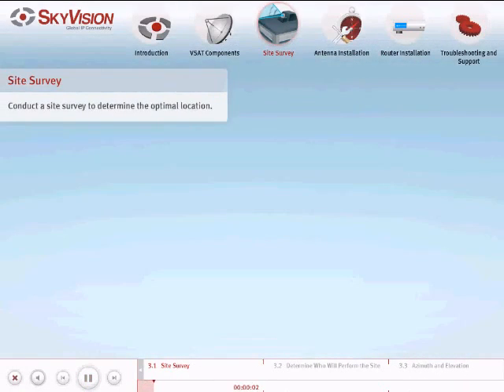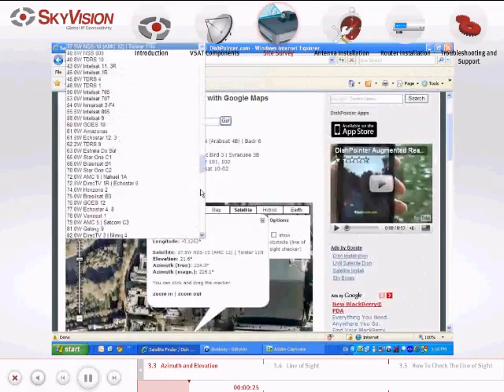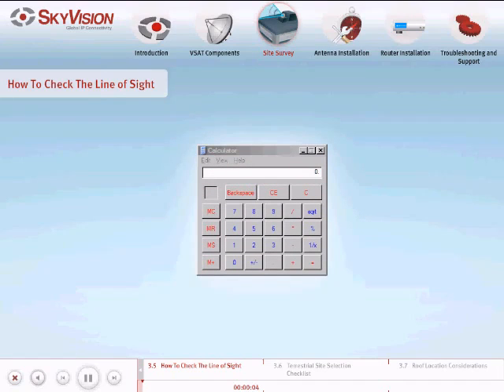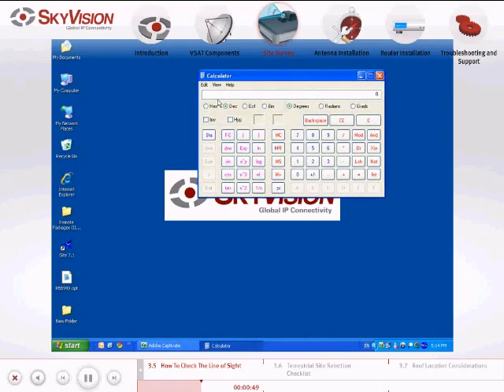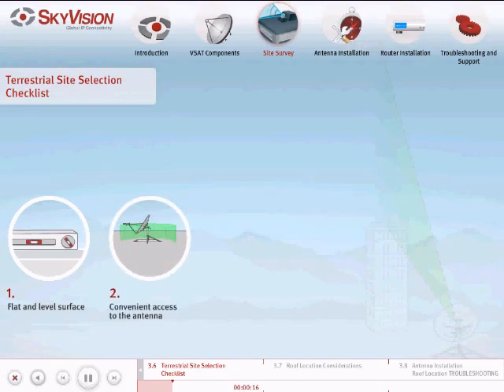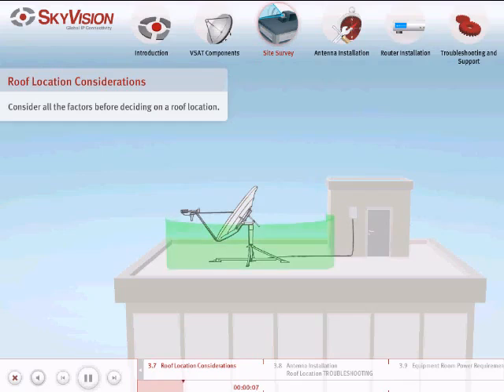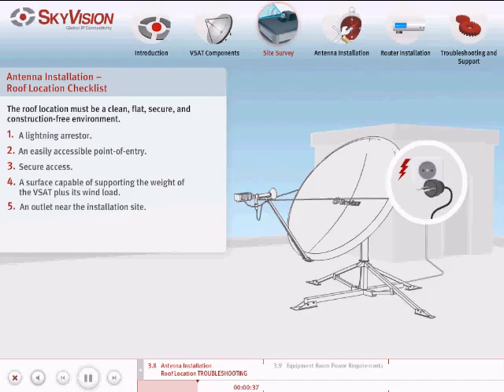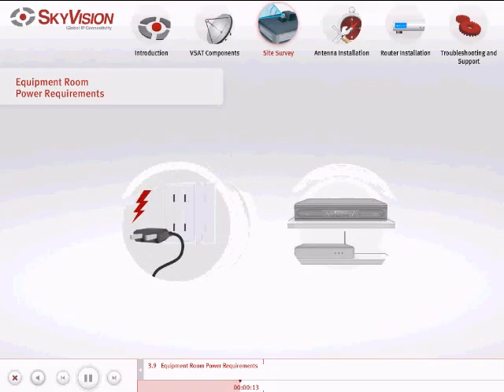Manuel d'installation VSAT3